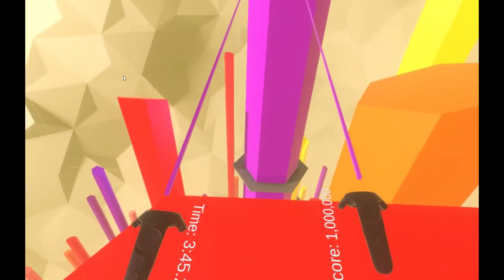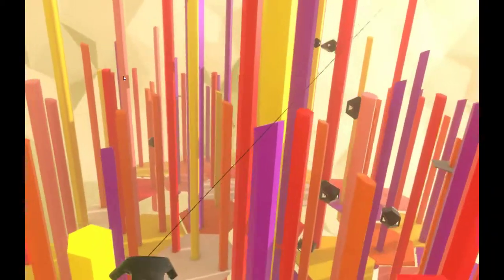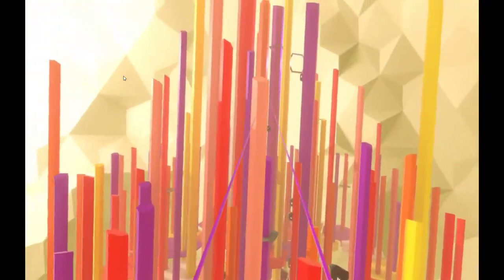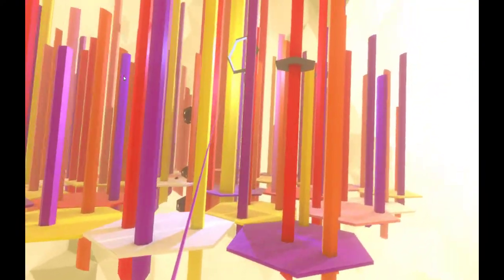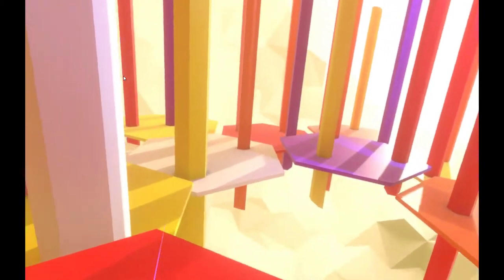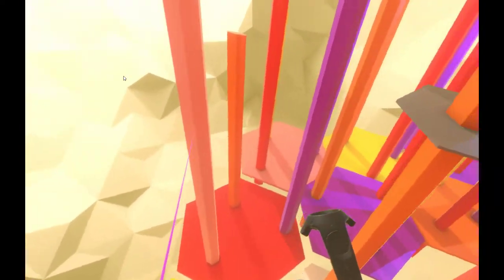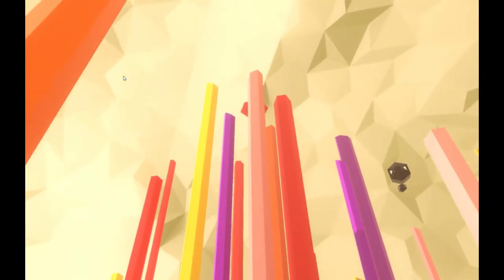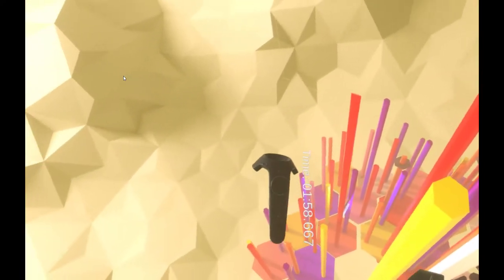How to play the grappling hook game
Quick how to for my testers